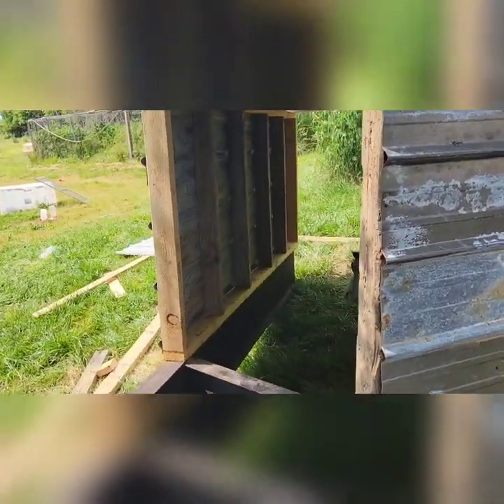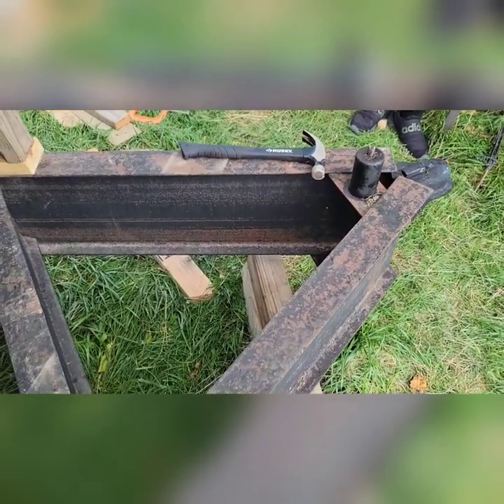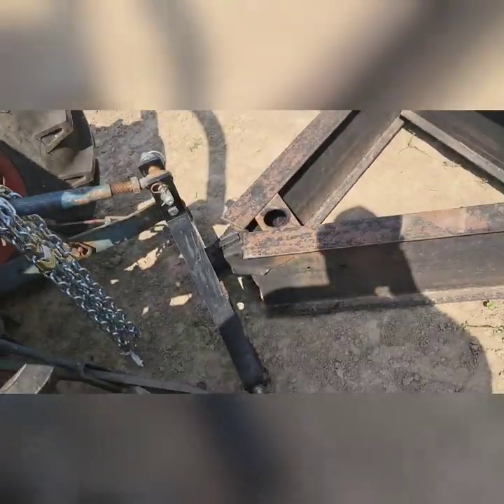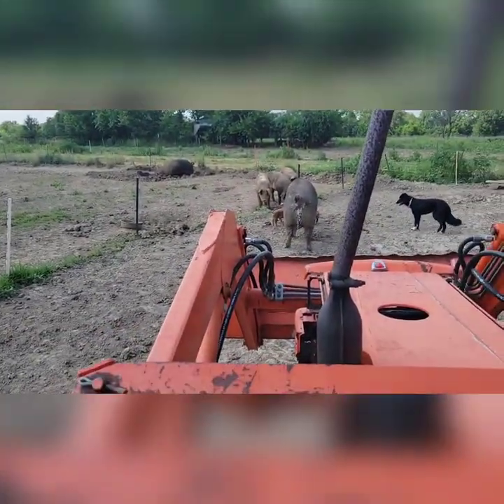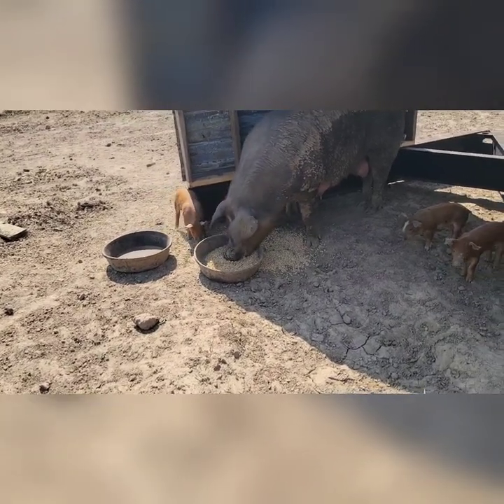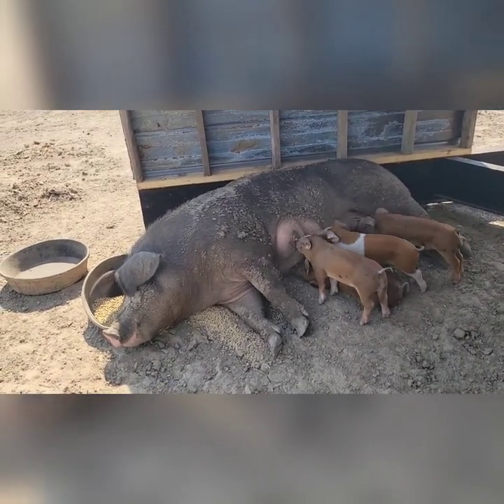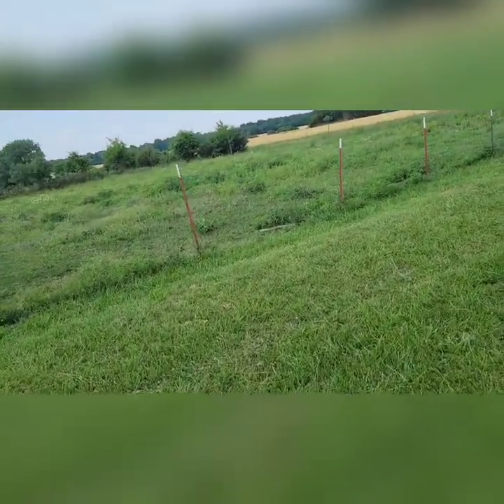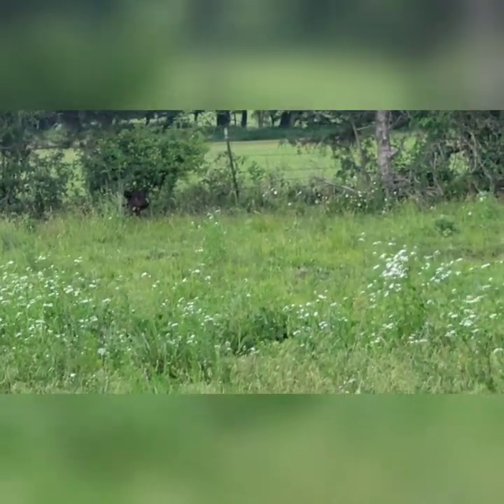A day of new